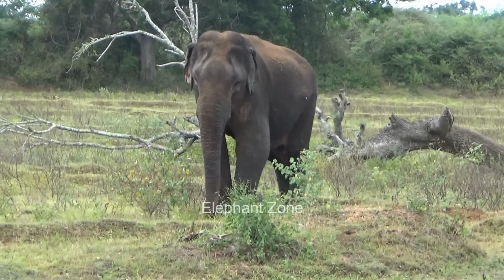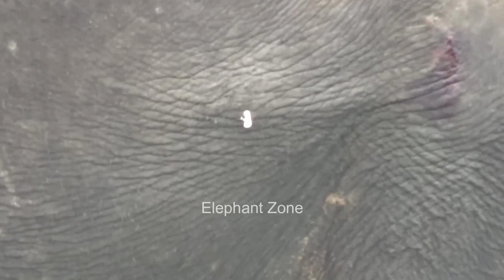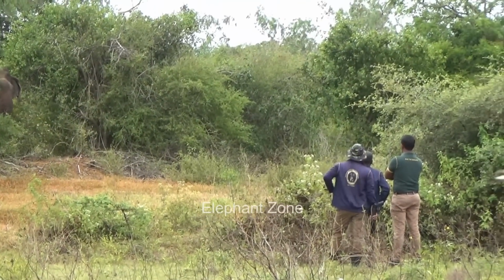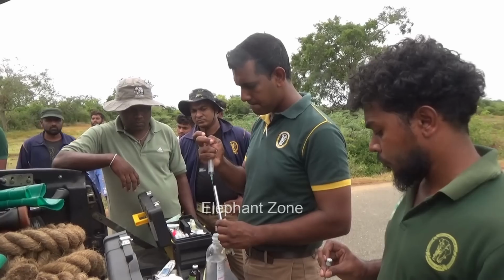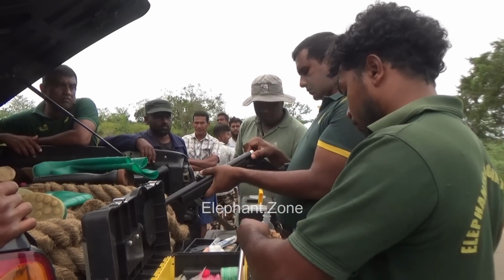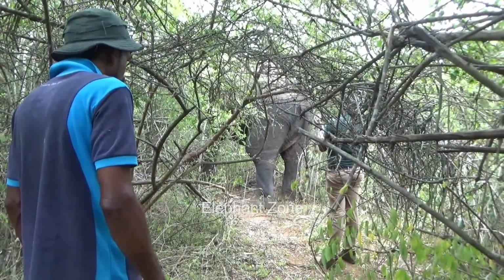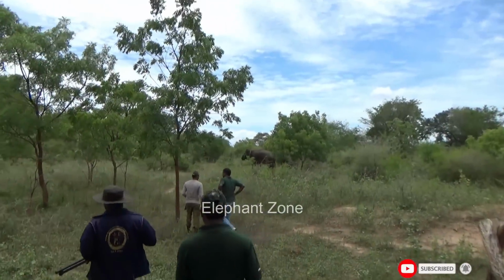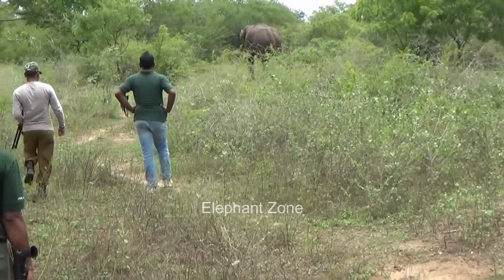Heartwarming! Elephant injured with trap gun and got abscess in the body, Received treatment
In this video, we will see a treatment done to this male elephant who has fallen victim to a trap gun set for Wild boars in the forest and have got injured.
His left front leg is swollen and there is an abscess on the other side. He seem to have injuries all over his body caused by bullet particles which are slowly turning into abscesses.
This injury must have happened in the forest but the elephant has managed to limp all the way to the village. He seems calm - just lingering nearby and holding vigil. He is not skittish unlike most wild elephants. That is how these intelligent animals ask for help.

Some kind villager will then inform the wildlife officers. As mentioned earlier, this is an injury caused by a "Trap gun". Trap guns are locally made shot guns with a victim activated simple trigger mechanism. These are illegal but it is mainly used for bush meat hunting and to protect crops and livestock from the potential harm by wild animals.

The wildlife team's first task is to sedate the elephant. Sedation is needed because these are dangerous wild elephants and it difficult to treat a standing, injured wild elephant otherwise.

The sedative drug is prepared after observing the elephant. Dosage is determined according to its bodyweight. After carefully observing the elephant, the veterinarian can estimate the elephant's body weight and prepare the medicines accordingly. If overdosed, the elephant could fall down or even die. If under dosed, the elephant may not be sufficiently sedated to administer medicine.

The sedative is loaded into the blow pipe of the tranquilizer gun or the dart gun and it is shot at the elephant. This is a gentle and virtually silent way to deliver sedatives or anesthesia to animals to minimize their agitation.

As soon as the dart is felt by the elephant, he turns towards the people and start charging after them, assuming it's a danger.

However, soon the elephant is sedated and the rescue team can approach the elephant safely.

Now, the antibiotics and multivitamins are administered intramuscularly, on the top part of the rear leg. These medicines will boost his immunity to fight against infections and expedite the healing of wounds.

The wounds are being cleaned. And the veterinarian makes a Povidone Iodine solution to be sprayed on the wounds. Antibiotics are sprayed on the abscess and other injuries on the body. Finally a revival drug is given to reverse the effects of the tranquilizer.

The elephant slowly moves towards the forest.

When the next dose is due, the wildlife team will find him for further treatment.